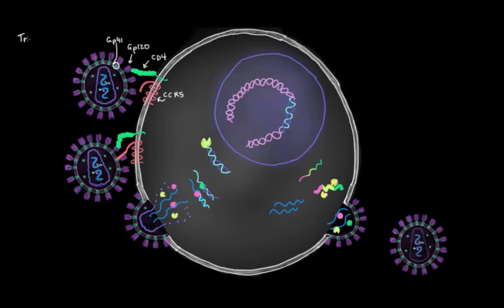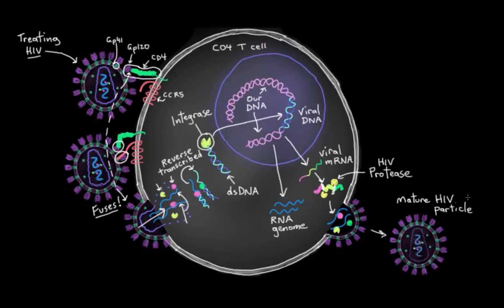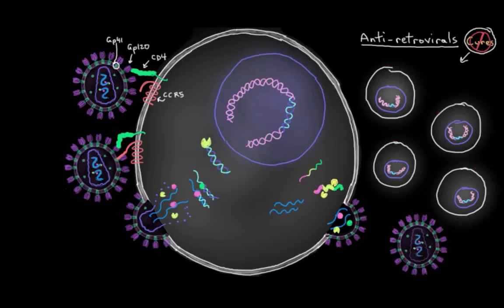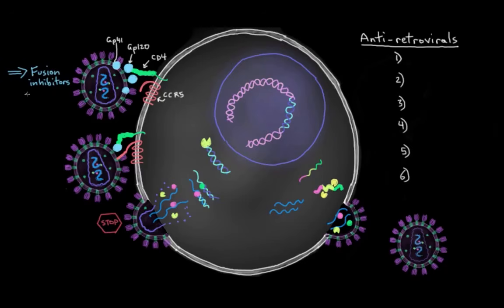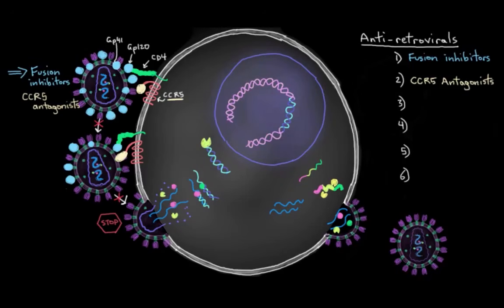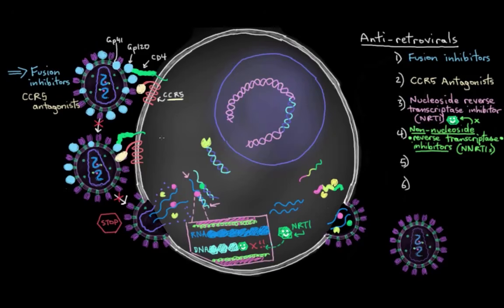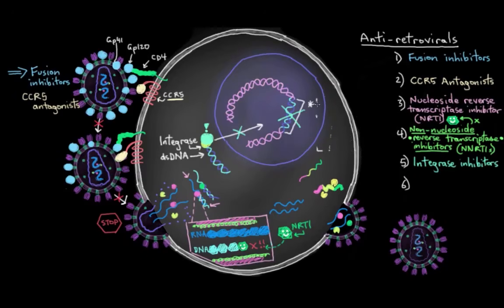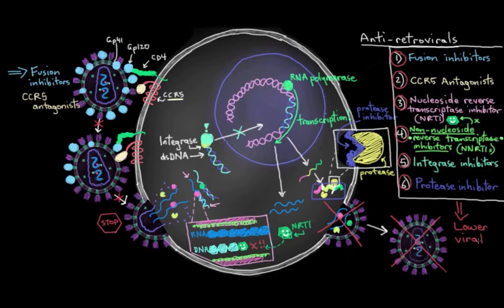Treating HIV: Antiretroviral drugs | Infectious diseases | NCLEX-RN | Khan Academy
for MCAT related content. The videos are not intended to be a substitute for professional medical advice, diagnosis or treatment. Always seek the advice of a qualified health provider with any questions you may have regarding a medical condition. Never disregard professional medical advice or delay in seeking it because of something you have read or seen in any Khan Academy video. Created by Vishal Punwani.